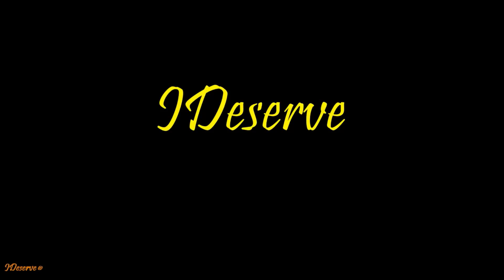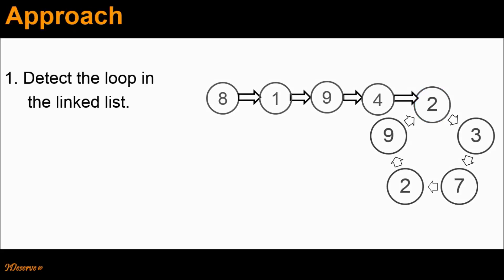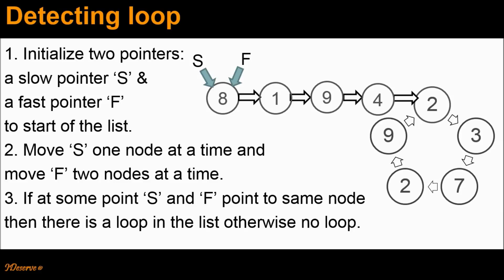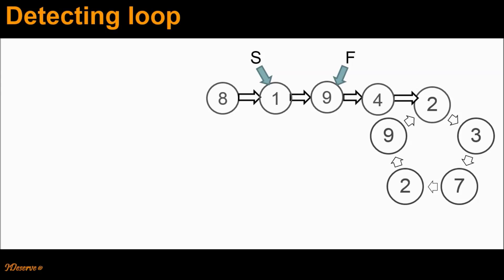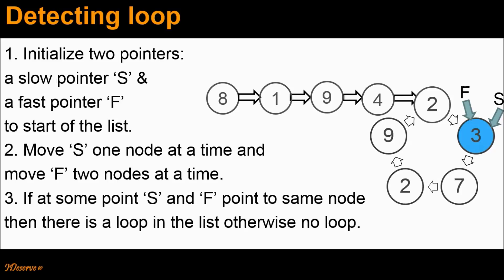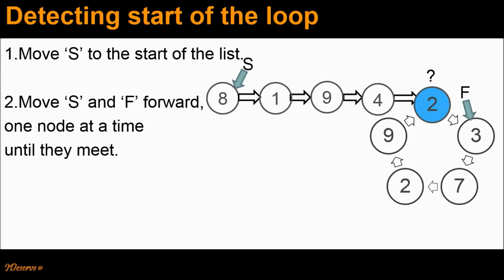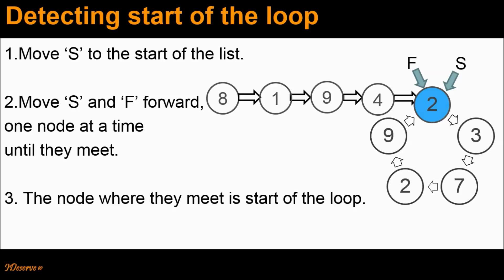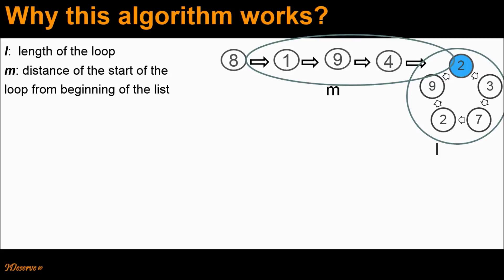Detect a loop in a linked list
Given a linked list, write a program to return the start of the loop if a loop exists in that list in O(n) time and O(1) space.

This video explains the floyd's algorithm and its proof of correctness.

1. Initialize two references: a slow reference 'S' and a fast reference 'F' to the start of the list
2. Move 'S' forward one node at a time and move 'F' forward two nodes at a time.
3. If at some point of time, reference 'S' and reference 'F' point to the same node of the list then we know that there is a loop in the list otherwise we return null saying there is no loop.
4. After the loop is detected in step #3, we move back reference 'S' to the start of the list again and keep 'F' at same meeting point.
5. Now this time around, we move both 'S' and 'F' forward one node at a time until they meet.
6. The node where they meet is start of the loop.